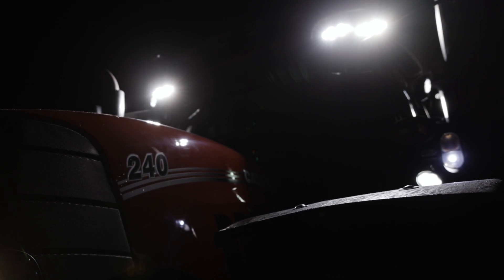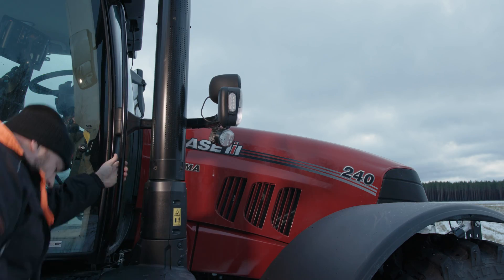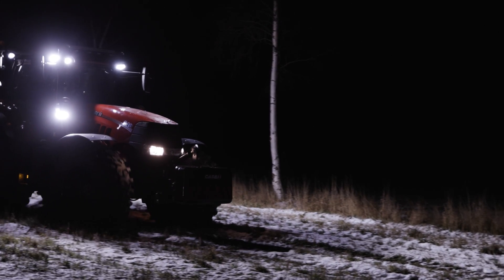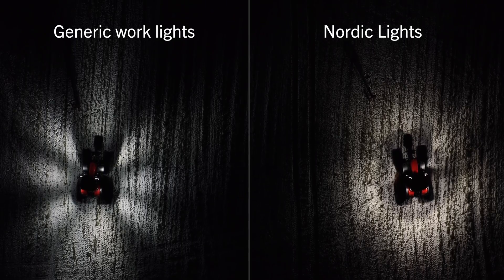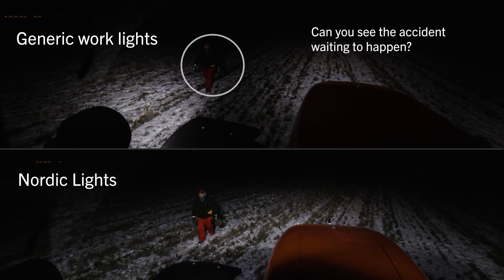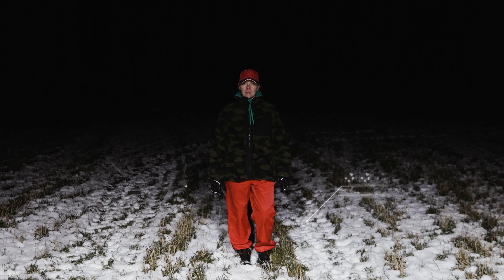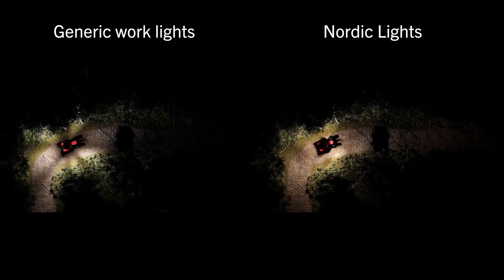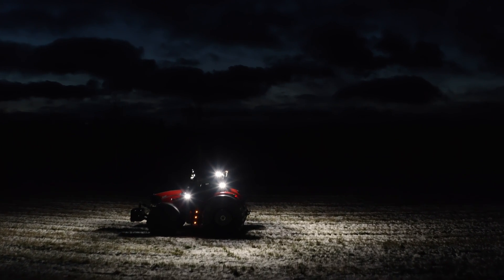Customized lighting solutions for Agriculture | NORDIC LIGHTS®